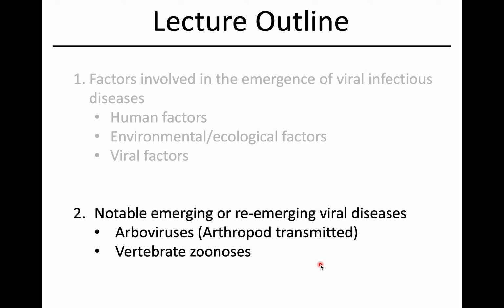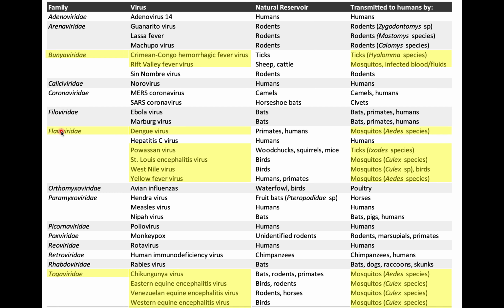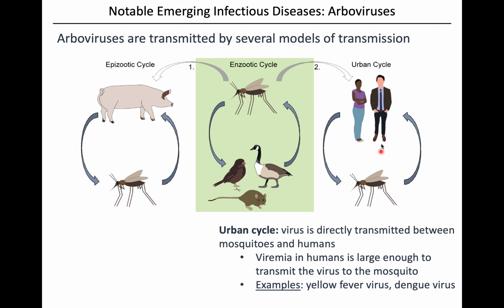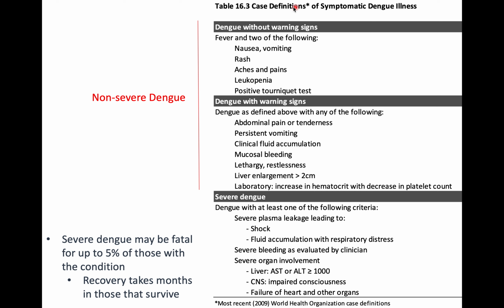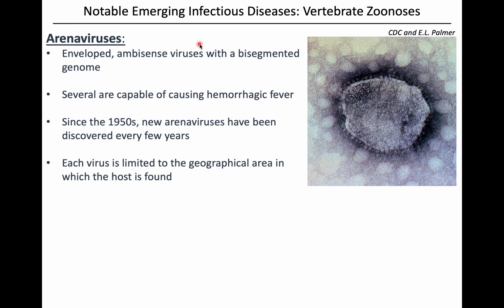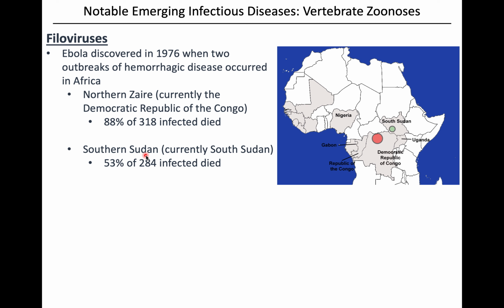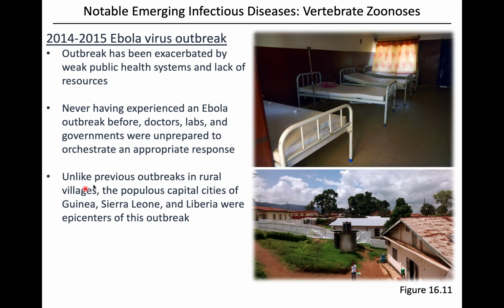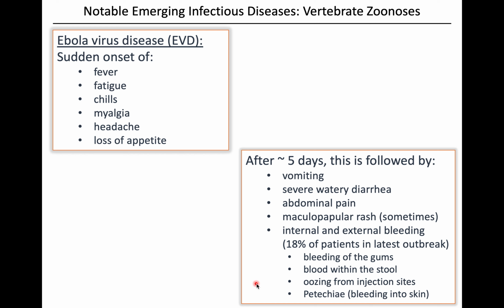Virology Chapter 17 (Part 2 of 2)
Harries Virology Lecture- Pittsburg State University.  Chapter number on title slide is incorrect due to a book update.